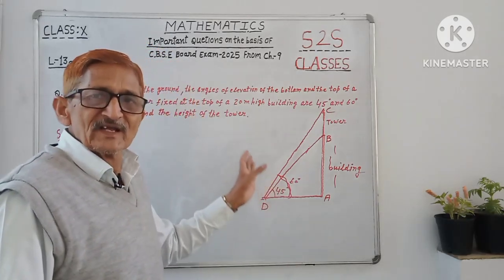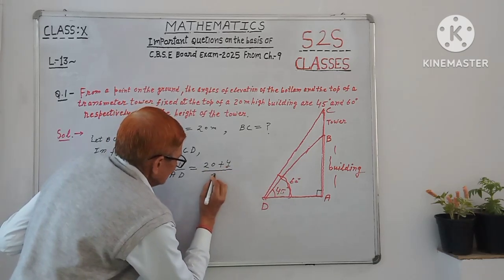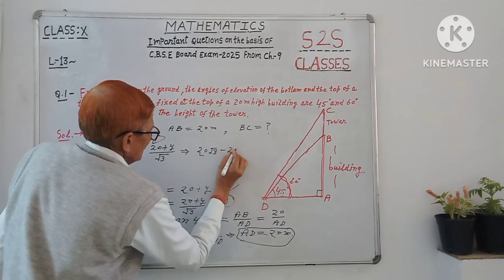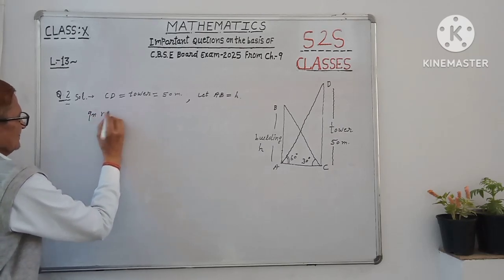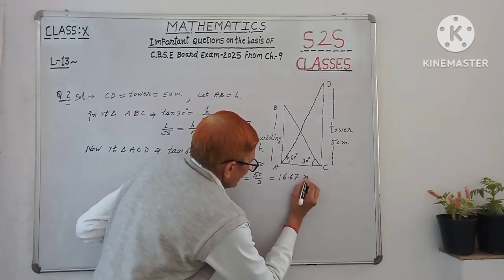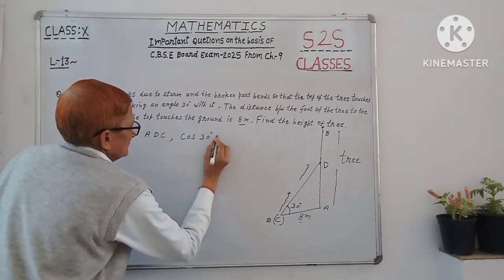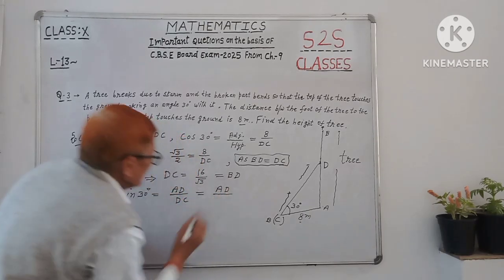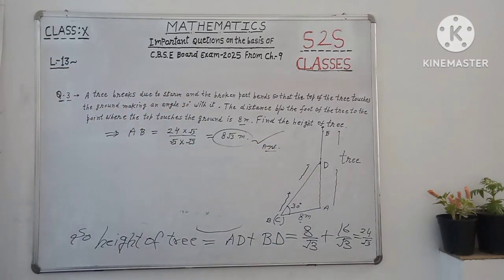L.13|IMPORTANT QUESTIONS ON THE BASIS OF CBSE BOARD EXAM-2025|CLASS-10|CH.-9 APPLICATIONS OF TRIGo..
⭐ CBSE BOARD EXAM- 2025(EXPECTED QUESTIONS) ON APPLICATIONS OF TRIGONOMETRY|CH. 9|Class 10 M.C.Q. SOLUTIONS  MATHS@mathsquide

⭐ Students Must Practice These Questions In This Video For Good Success In Board Exam.
These Are Based On My 30 Years Experience

class 10
class 10 maths
target objective guide 2025 class 10 math objective
TRIGONOMETRIC RATIOS class 10
cbse board exam 2025
maths blueprint class 10 cbse 2025
10th maths objective question 2025,class 10th maths objective question 2025 ch. 9
class 10th maths objective question 2025
class 10th maths important questions 2025 ch. 9 questions in statement form class 10
trigonometric identities
SOLUTION of the IMPORTANT questions on ch. 9 class 10 one shot
 class 10 questions
solutions of MCQ on trigonometric identities  class 10th full chapter 9
class 10  solutions of MCQ on ch.9
class 10 maths full chapter- 9
values of Trigonometric ratios with angles 0° ,30°,45°,60°and 90°
Find the values of Trigonometric ratio's function by using the one ratio given ch. 9
important questions on ch. 9 Solutions class 10
important statement questions Solutions on ch. 9 application on trigonometry